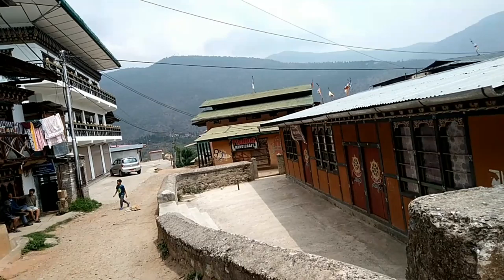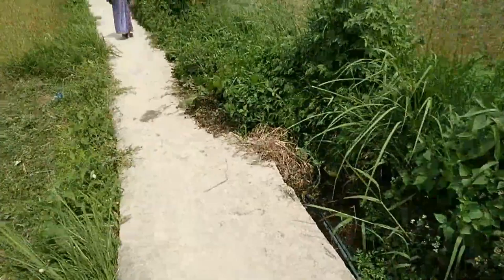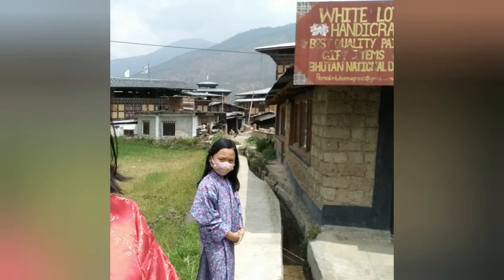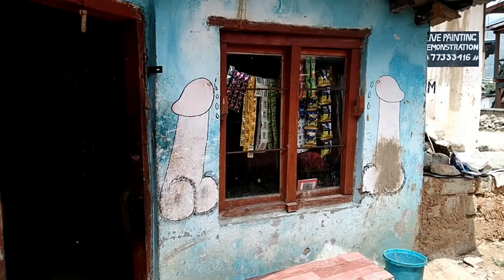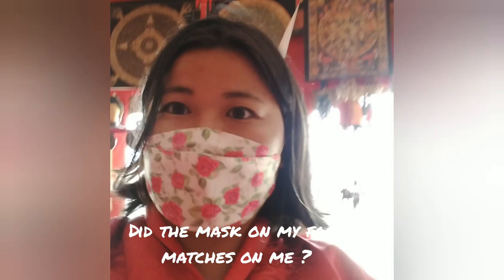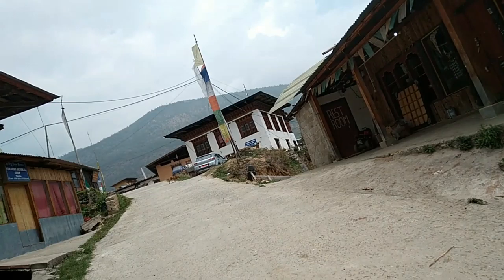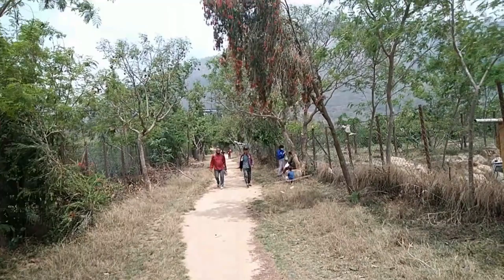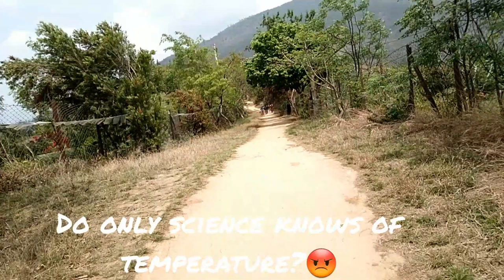chimmi lhakhang || lam Drukpa kinley ||sopsokha || PUNAKHA.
A brief tour to chimmi lhakhang along the chimmipang Valley .